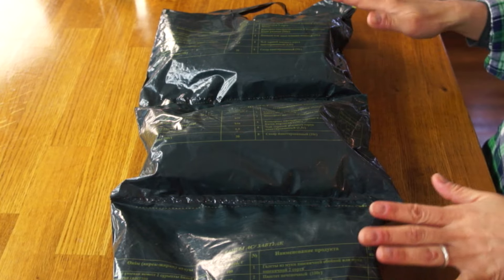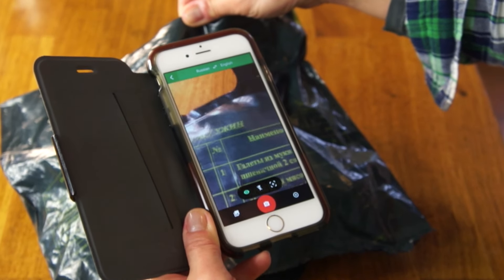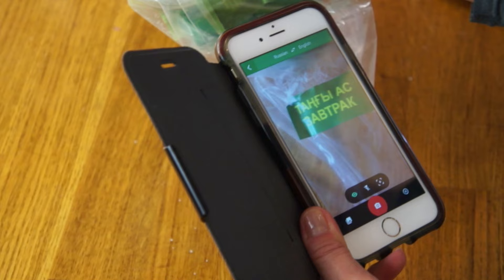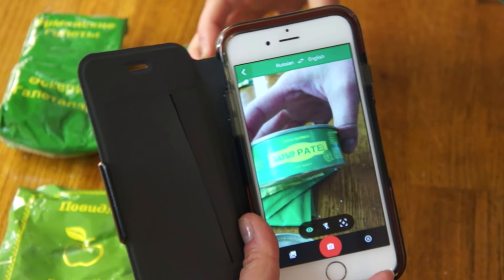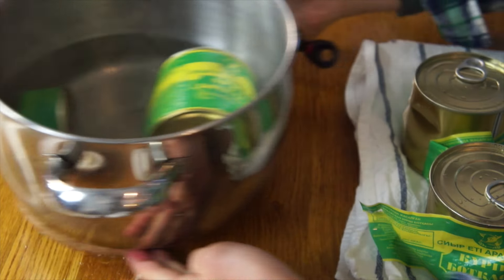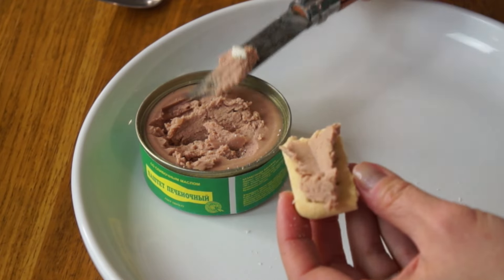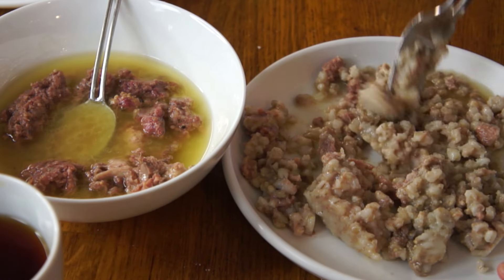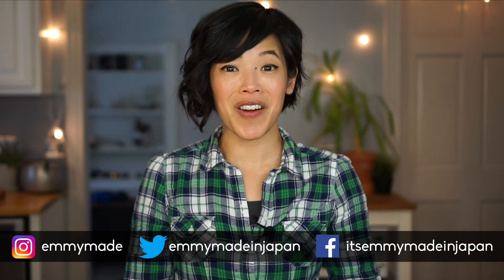KAZAKHSTAN 24-hour ARMY RATION TASTE TEST | Kazakh MRE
Tasting 24-hours worth of food for a Kazakh soldier in this military ration taste test.

If you're reading this, you know what's what. 🦞 Comment: "Lobster claw."